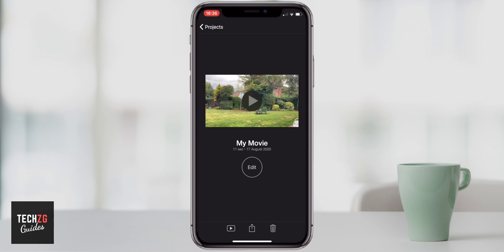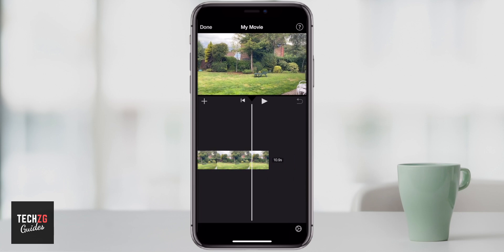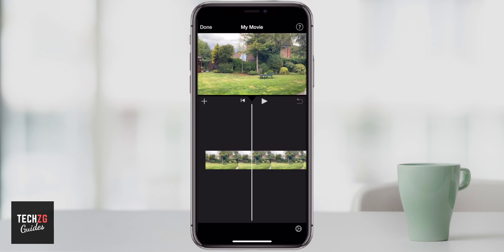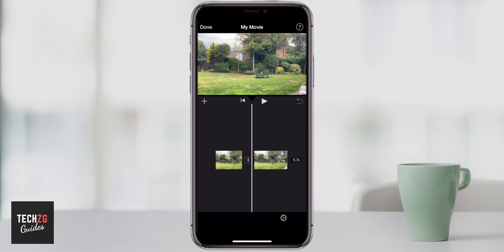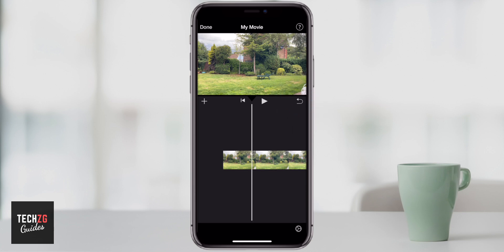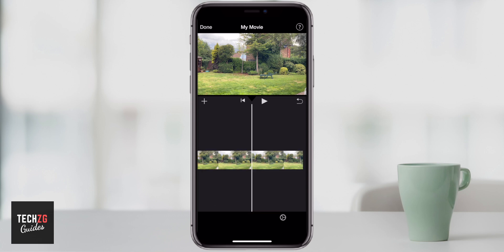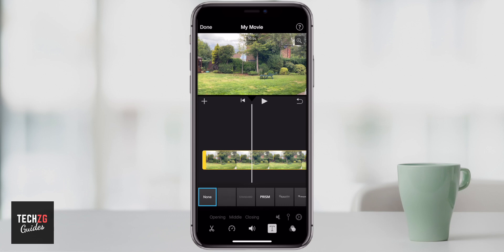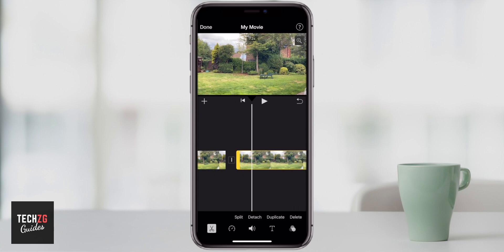How to Edit Video Clips in iMovie on iPhone - Fast Guide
How to edit and cut video in iMovie on iPhone. This is a fast and simple iMovie tutorial focused on how to edit and cut video clips in iMovie for beginners explaining the basic features of editing video in iMovie on iPhone, adding text to video, splitting clips and other basic features in iMovie.